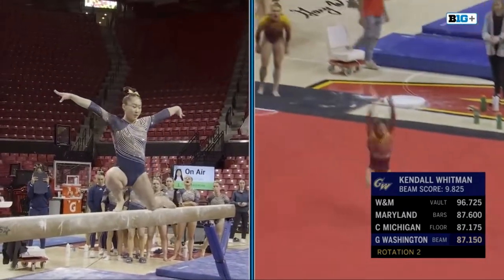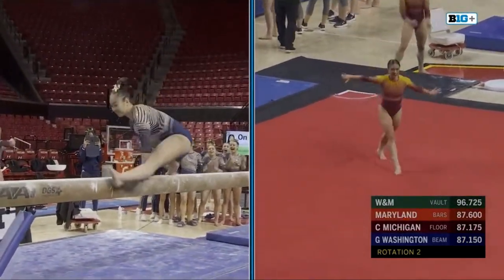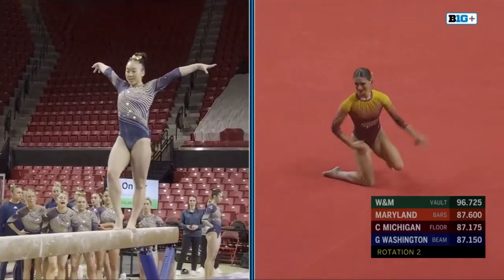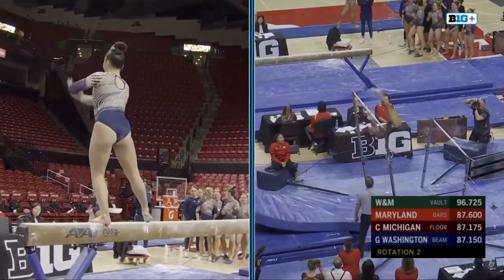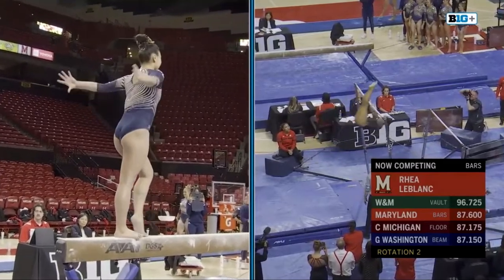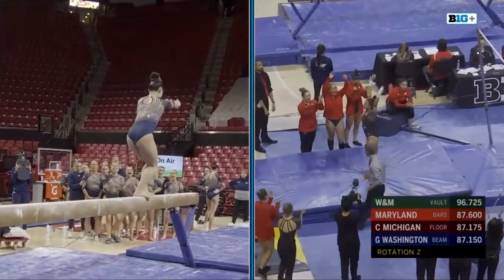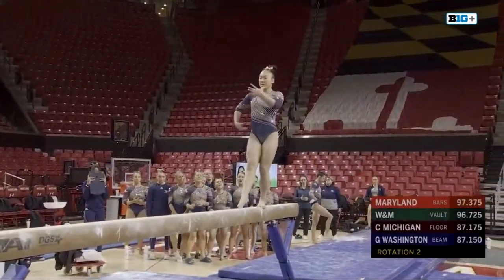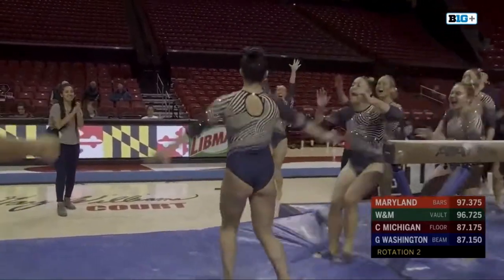Maya Peters 9.925 Beam George Washington vs Maryland, W&M, & Central Michigan 3-1-24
George Washington freshman Maya Peters matches her career-high on the balance beam with a 9.925 vs Maryland, William & Mary, & Central Michigan on March 1, 2024.